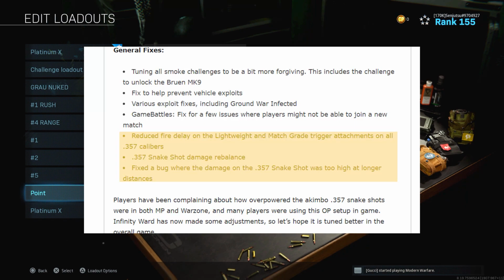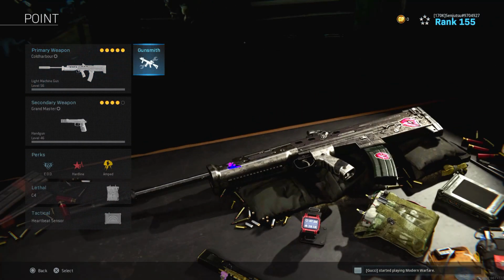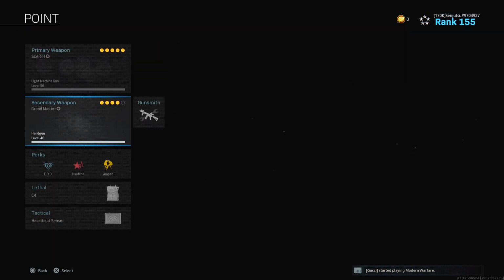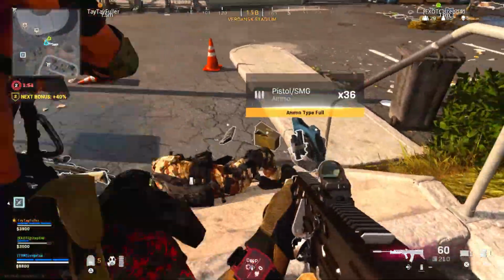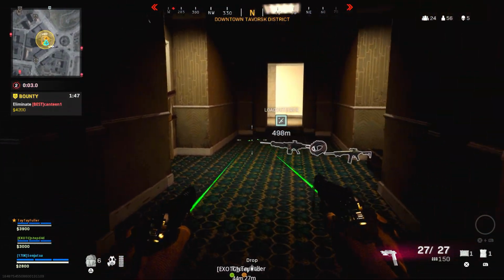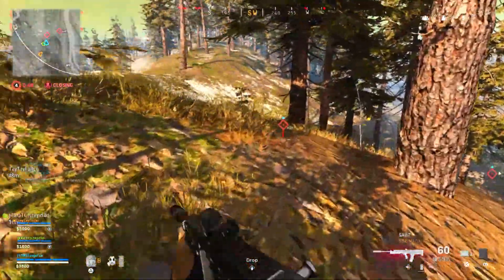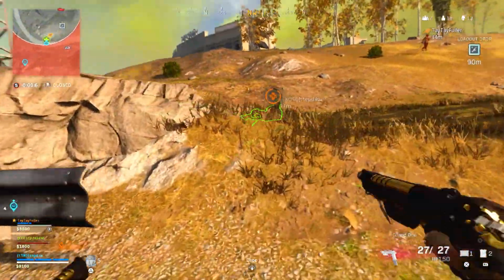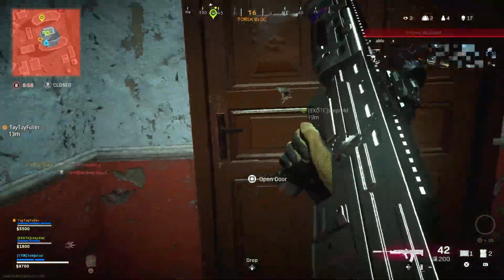WARZONE - SNAKESHOTS NERFED! THE AKIMBO RENETTI IS BUSTED! - Call of Duty Modern Warfare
Hey! You can follow my team here for updates and merch!

Seriously y’all Thank you for everything, Much love!